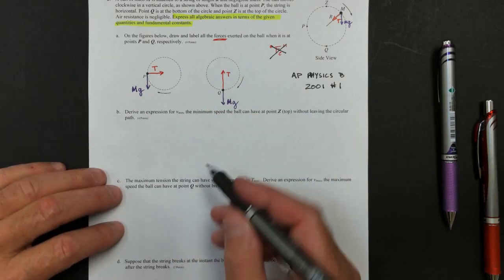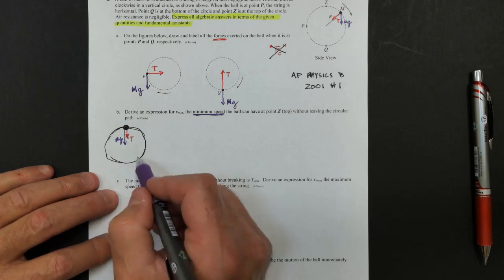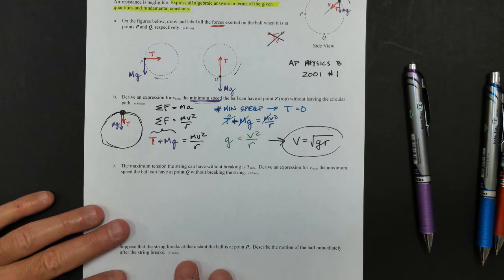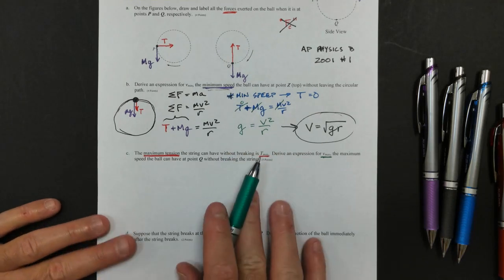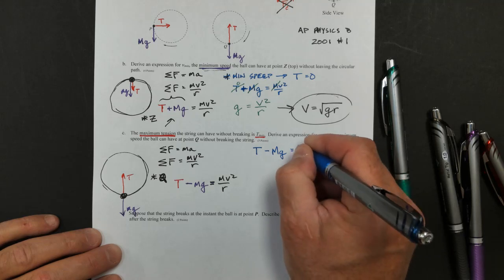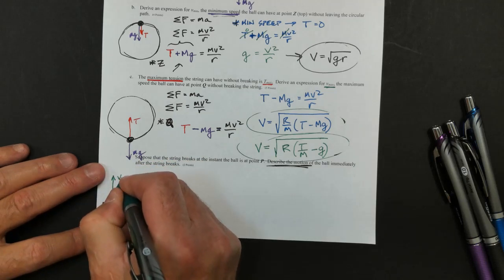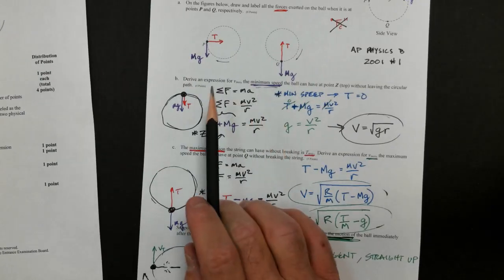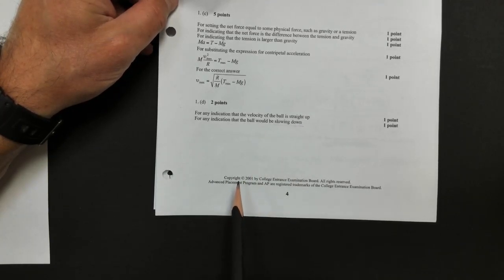FRQ: AP Physics B 2001 #1 Vertical UCM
College Board Scoring Guidelines for 2001 AP Physics B FRQs (see pages 3-4)